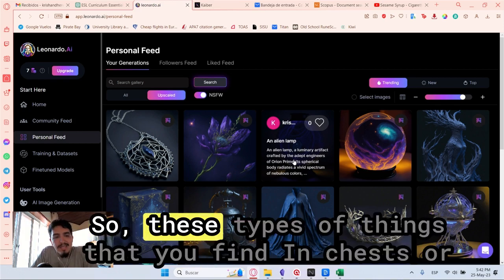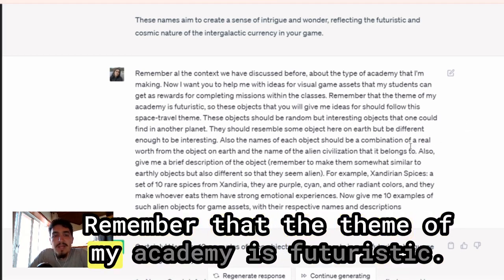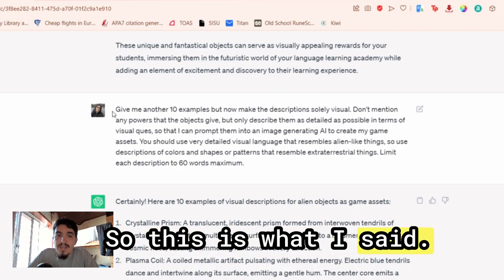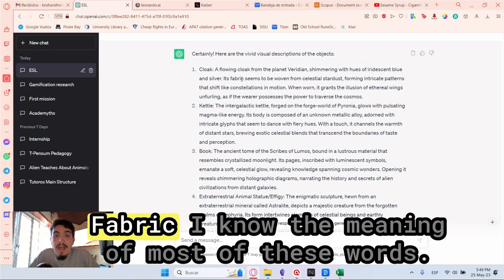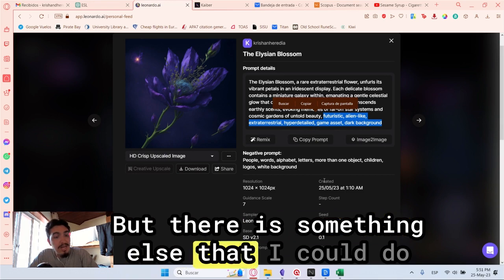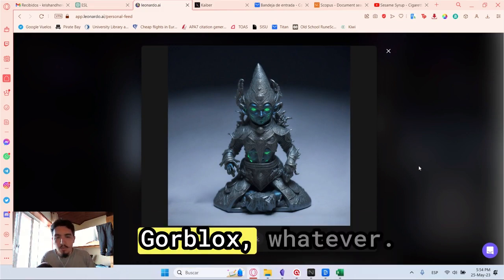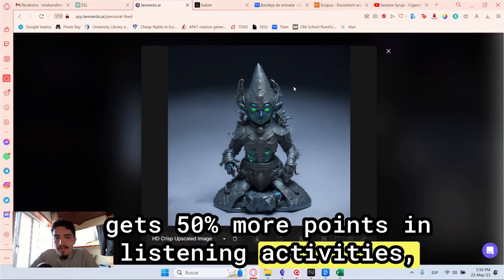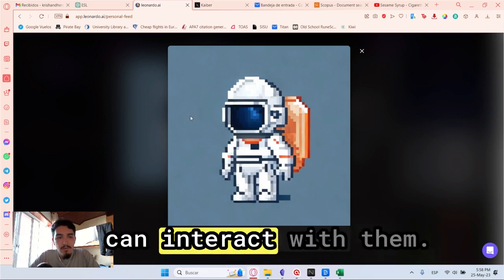Transforming my Classroom into an EPIC RPG ADVENTURE GAME! Episode#4: Leonardo.ai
Welcome to an educational journey like no other! In this exciting video, we embark on a groundbreaking quest to transform traditional learning into an engaging and immersive experience. Join me as we explore the concept of gamification and storytelling, infused with cutting-edge AI tools, to create a gamified and narrative-driven instructional adventure that will ignite your passion for knowledge.
During this series of videos we will dive into the realm of gamification, where points, badges, leaderboards, and much more become our allies in the pursuit of student motivation. Discover how these game elements unlock a world of motivation and healthy competition, driving students to new heights of achievement.
Through immersive narratives, we breathe life into characters, villains, heroes, and thrilling plot twists, turning each lesson into an unforgettable journey. But we don't stop there. We harness the power of AI tools like ChatGPT, Leonardo.ai, and Kaiber.ai to shape the landscape of our gamified experience. Witness firsthand how these Artificial Intelligence tools assist in crafting dynamic storylines, generating captivating visuals, and enhancing the overall learning adventure. The fusion of AI technology and educational innovation opens doors to uncharted possibilities.
In this video, we will take a look at how we can use the generative and creative power of Leonardo.ai to come up with amazing visual images and game assets for our curricular experience. This is just the first installment of potential applications of this text-to-image artificial intelligence, Leonardo.ai, in the creation of engaging educational experiences for students (elementary, middle school, high school, and even university courses).
Join me on this transformative journey as we unlock the secrets of effective curricular design, gamification, storytelling, and AI integration. Together, we will revolutionize education, igniting a fire of motivation and engagement in every learner. Get ready to embark on a learning adventure that will reshape the way you perceive education.